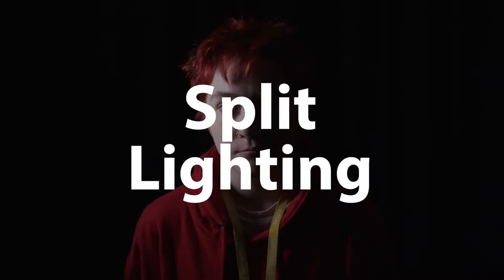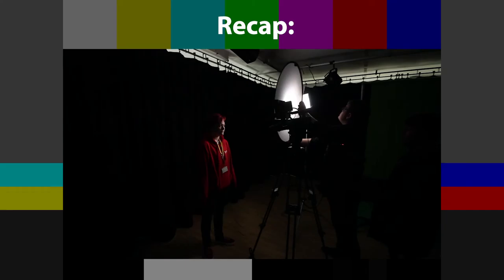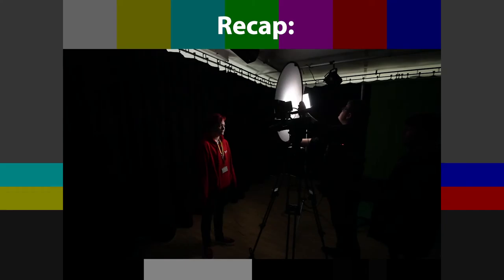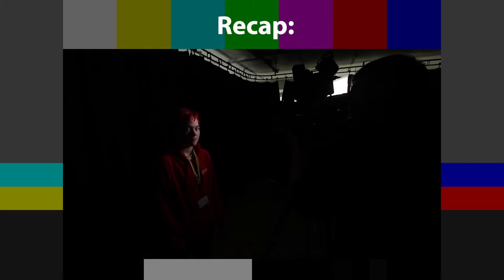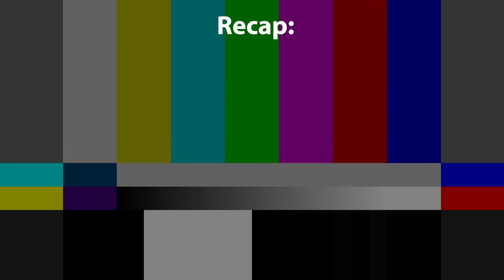3 SIMPLE Lighting Techniques | Start to Finish TV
In this video Ben shows you 3 simple lighting techniques that are used in some of your favorite Hollywood films.

This video was a Start to Finish TV production
Hosted by Ben Brown

Special Thanks to Rhyder Fielden for Modeling in this video

(I dont get anything from this but you can save yourself £20)